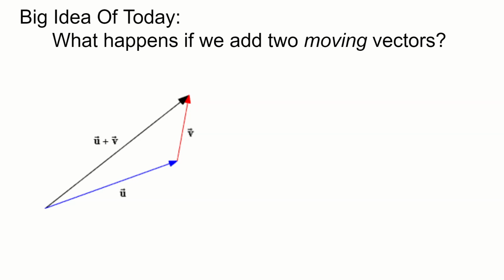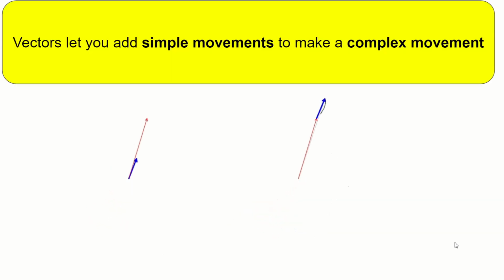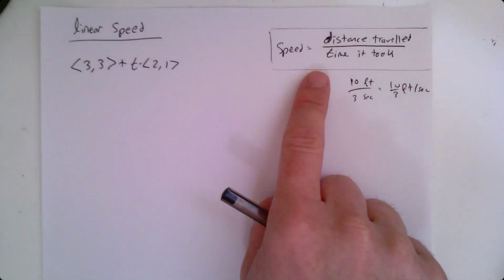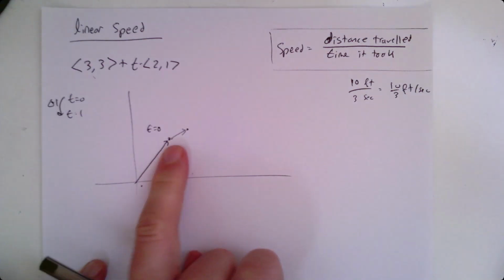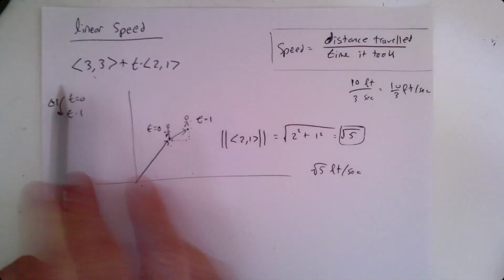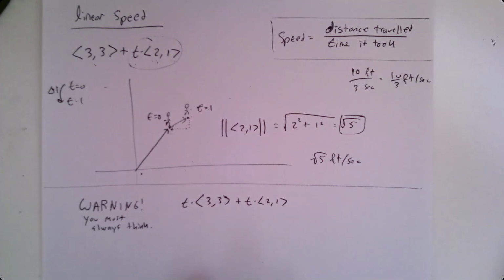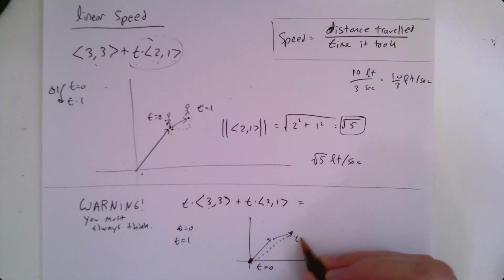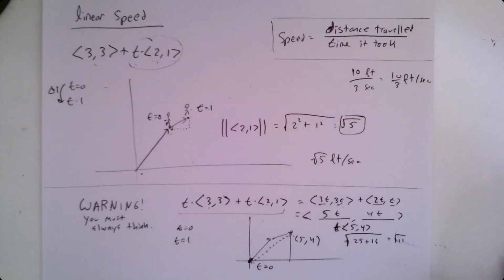vectors - controlling linear speed